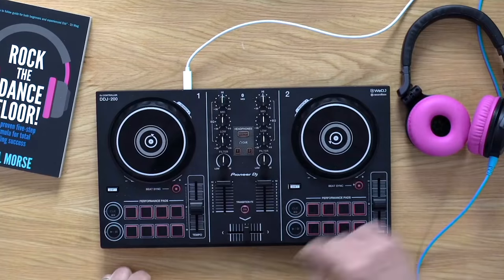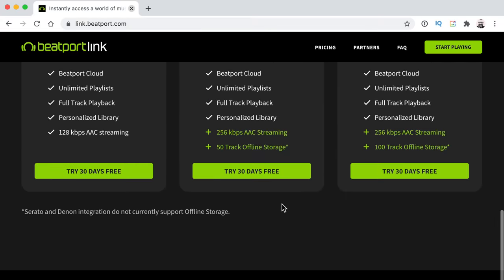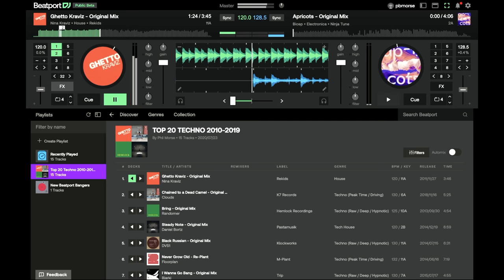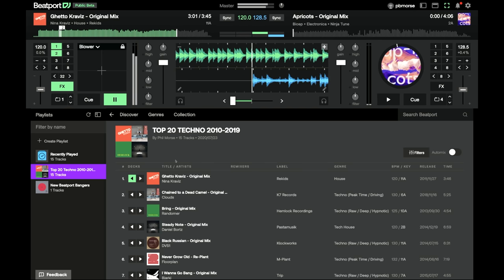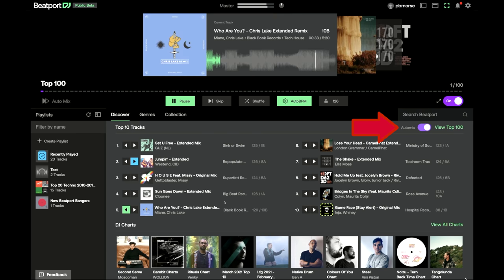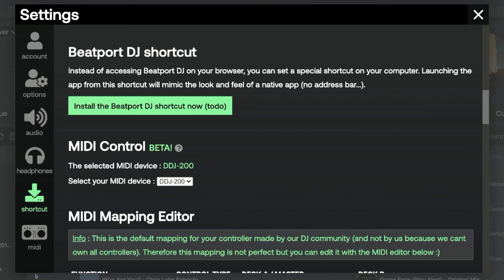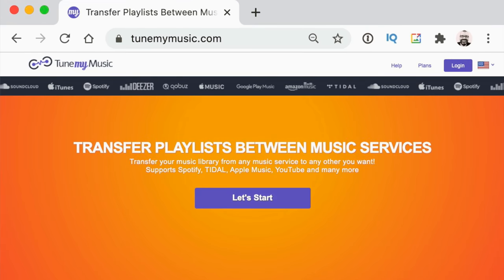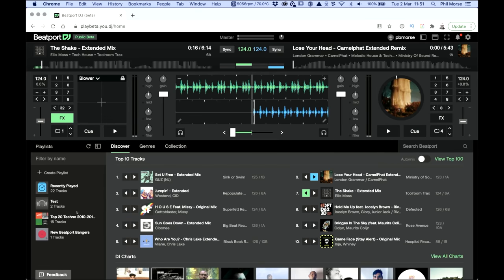Beatport Just Beta-Launched Its Own DJ App, Beatport DJ - Review & Guide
Beatport just launched its own DJ app in public beta! It's called Beatport DJ, and it works completely in a web browser. It has Midi, audio interface support, and lets you DJ with all the music Beatport features in its music streaming service, Beatport LINK.

It's designed for immersive discovery with Beatport LINK's library, and you can use it for playlists and adding cue points to your tracks, before opening in your "real" DJ software - although frankly we think many casual DJs would be happy just to stick with this as it is.

In this Beatport DJ review, I'll talk you through how it works, give you my views, and show you where to get it from - for free.